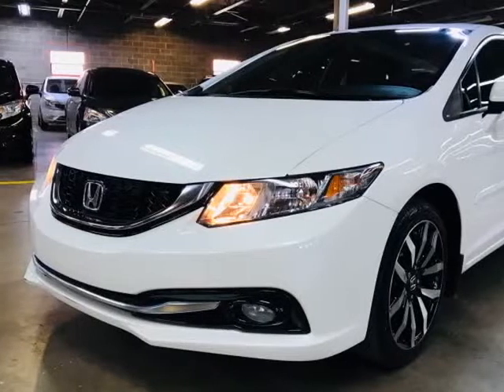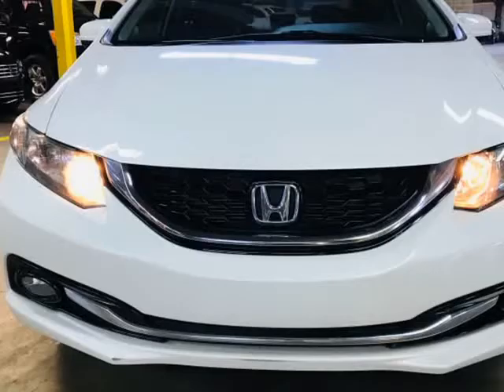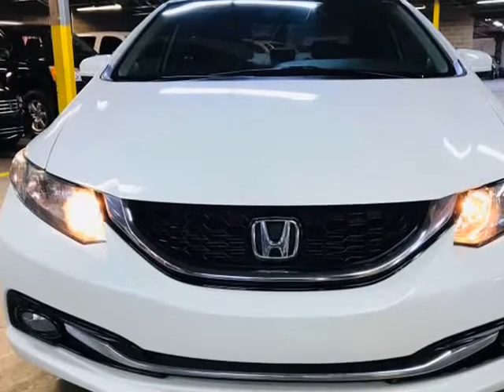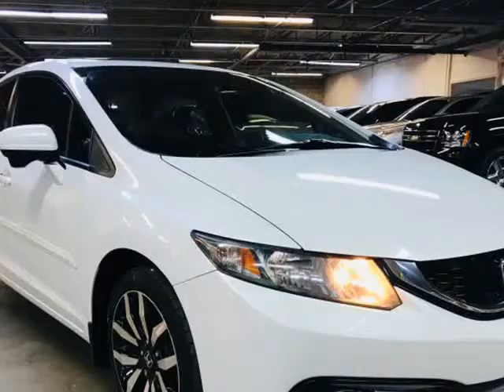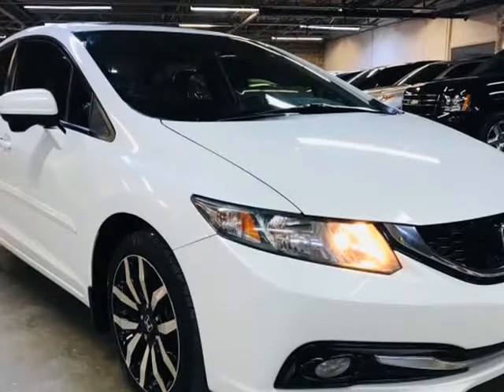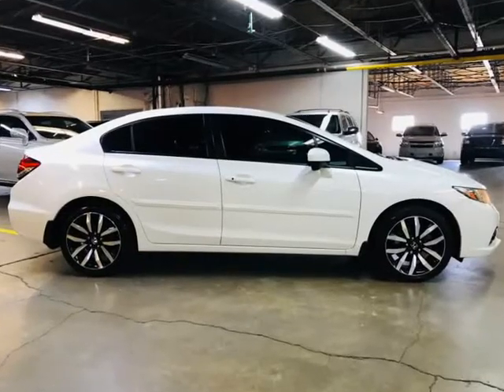2015 Honda Civic Sedan EX-L (DALLAS, Texas)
Autopedia Inc
8500 Sovereign Row Dr
DALLAS